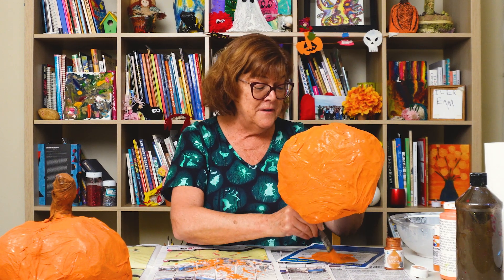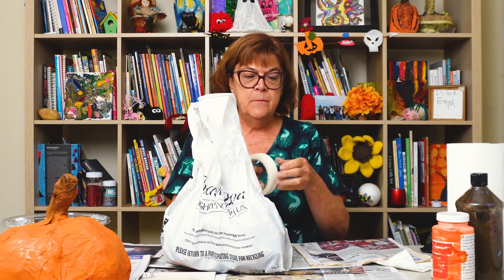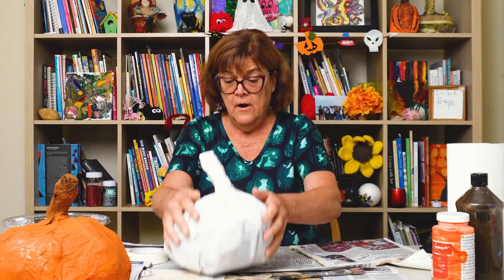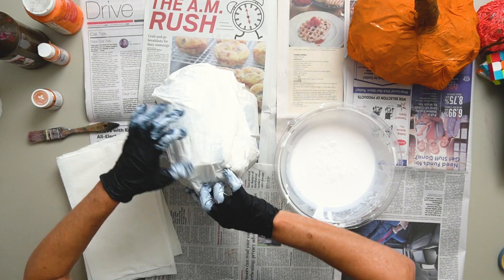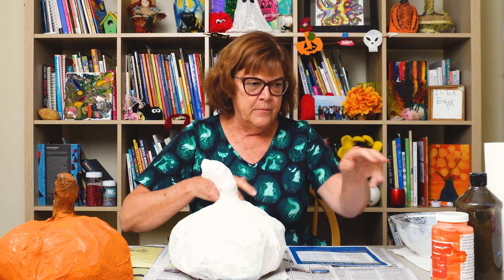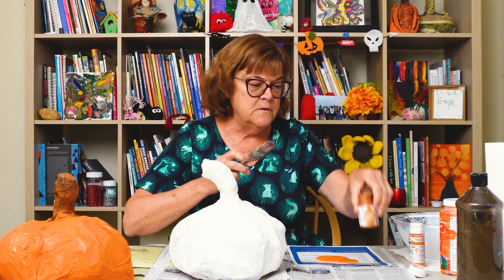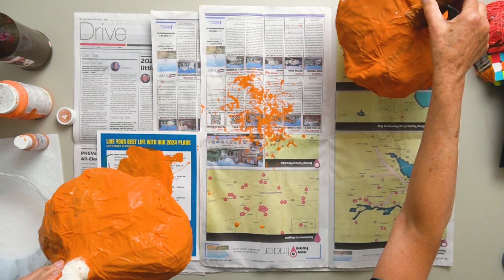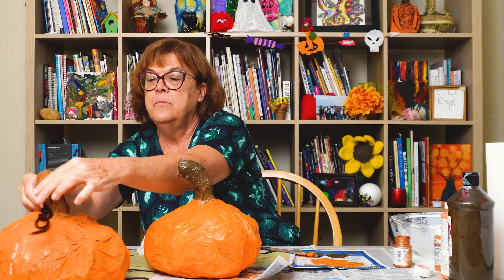Paper Mache Pumpkin - How to Make Fall Decorations - DIY Halloween Decorations 🎃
🎃🍂 Ready to get crafty for fall? In this video, we’ll show you how to make a festive paper mache pumpkin, perfect for Halloween and fall decor! 🍁✨ Whether you're decorating your home for spooky season or adding a cozy autumn vibe, this DIY pumpkin is the ultimate project. It’s easy, fun, and a great way to get into the Halloween spirit! 👻 Follow along step-by-step and create your own custom pumpkins. 🧡🎃

0:00 Intro
0:25 Step 1 - Set Up Your Workspace and Grab a Friend!
0:37 Step 2 - Build Your Pumpkin Base
2:12 Step 3 - Add Tape to Make and Shape Pumpkin Ridge Lines
2:42 Step 4 - Paper Mache with Paper Towels and Gluey Water Mixture
5:05 Step 5 - Let It Dry Completely!
5:45 Step 6 - Paint Your Pumpkin
8:59 TIP - Add a Face to Make a Jack-o-Lantern or Add Pipe Cleaner to Make a Vine
9:15 Outro

Materials Needed:
- Plastic Grocery Bag
- Newspaper or scrap paper
- Masking Tape
- Paper Towels
- Gluey Water - 1 cup glue to 1/4 cup water
- Bowl
- Gloves
- Orange and Brown Paint
- Paintbrush
- Pipe Cleaner

Credits
Videographer -  Dorothy P-D
Editor - Neema Wangyal
Thumbnail, Youtube Description - Kiele Head